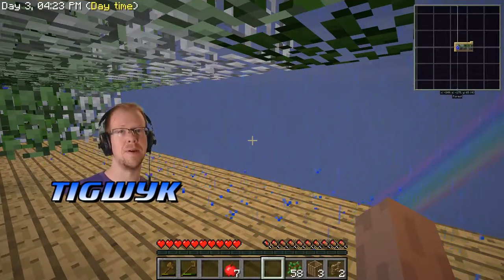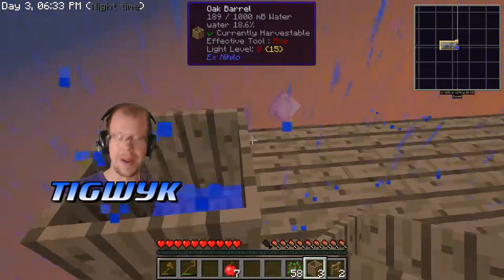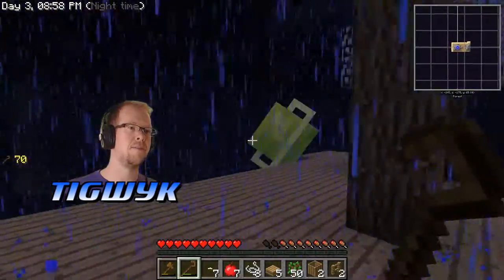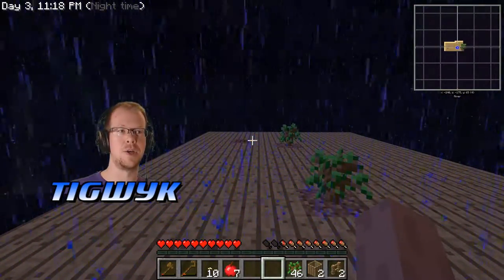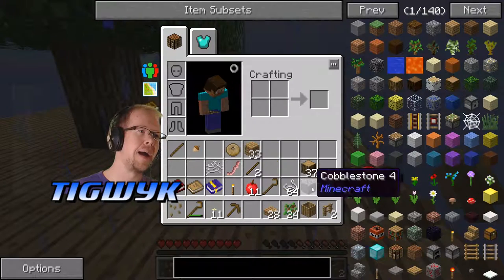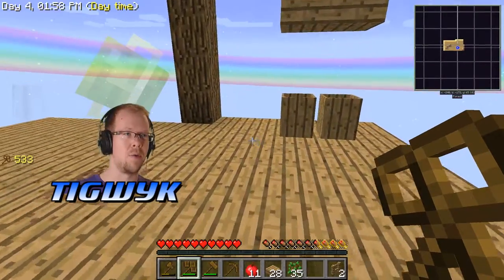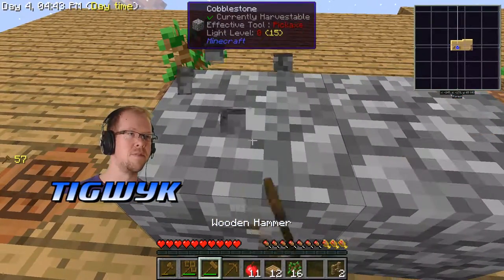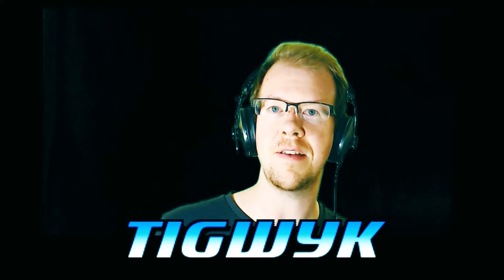Barrels, Composting Dirt, Silkworms, Sieve | Minecraft SkyFactory 2.5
Join me, Tigwyk, as we take another look at Minecraft SkyFactory 2.5! In this edition we'll build barrels, compost some dirt, collect silk from silkworms, craft a sieve and finally start sifting for minerals! WHEW!

Once you've downloaded the FTBLauncher, run it and choose SkyFactory 2.5 from the list of modpacks. Create a new profile, specify your minecraft installation folder, and you're good to go!

The FTBLauncher is the easiest way to install SkyFactory.

If you need more help, please feel free to hit me up here in the comments, when I'm streaming live.

Bacon Donut provides a great big playlist of SkyFactory tutorials but I must warn you that many of the methods found in these are outdated and don't work as shown. Beware!

Tracklist:
Deaf Kev - Invincible 00:00 - 02:06
Diviners - Tropic Love (feat. Contacrest) 02:07 - 04:19
Jim Yosef - Eclipse 04:19 - 05:47
Killercats - What I Said 05:48 - 07:34
Jim Yosef - Firefly 07:35 - 08:47
Alan Walker - Spectre 08:48 - 10:05
Krys Talk - Fly Away 10:06 - 11:47
Alex Skrindo - Jumbo 11:48 - 13:12
Janji - Heros Tonight (feat. Johnning) 13:13 - 14:54
Kasger - Highland 14:55 - 16:05
T & Sugah x NCT - Stardust (feat. Myoki) 16:06 - 18:44
Desmeon - Hellcat 18:45 - 20:13
Cartoon - On & On (feat. Daniel Levi) 20:14 - 23:37
Electro-Light - The Ways (feat. Aloma Steele) 23:38 - 25:38
High Maintenance - Change Your Ways (feat. Charlotte Haining) 25:39 - 27:29
Inukshuk - Happy Accidents 27:30 - 29:23
Disfigure - Blank VIP (feat. Tara Louise) 29:24 - End then replay.

Mixed by Hugo Martin from @cartoonbaboon

Released by:
Release date:
21 December 2015